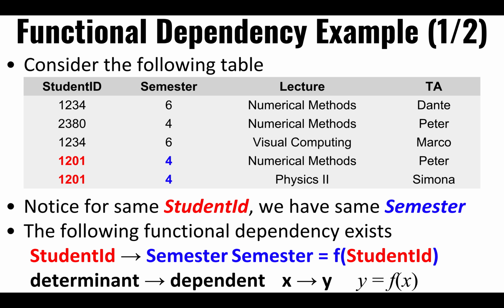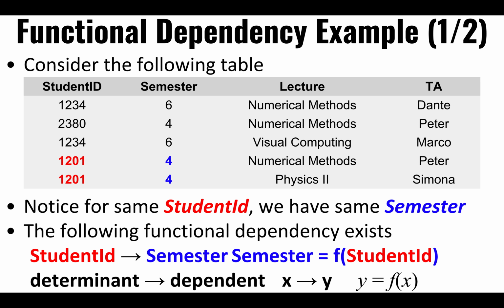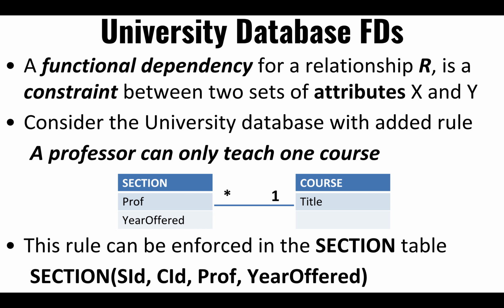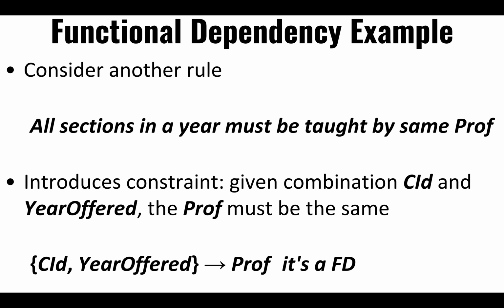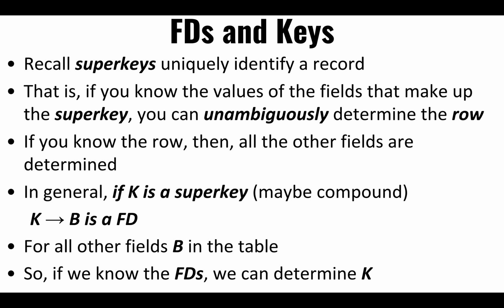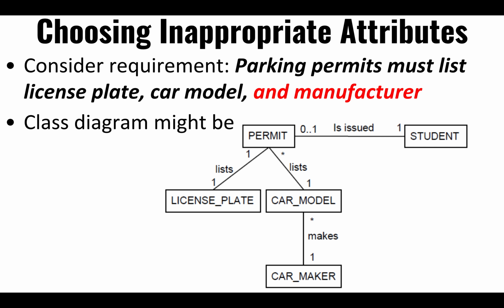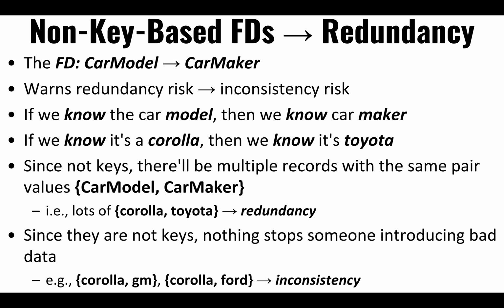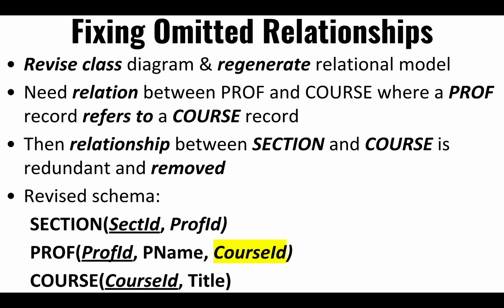W2 5 functional dependencies